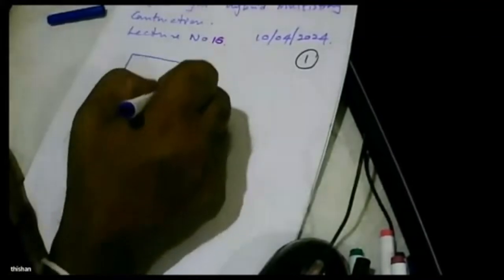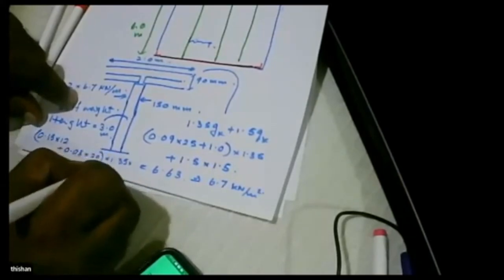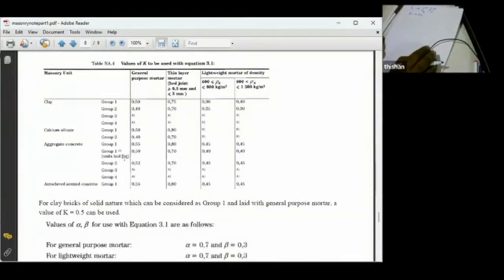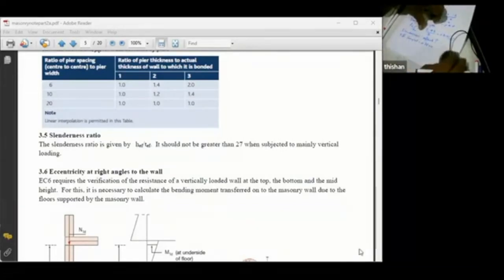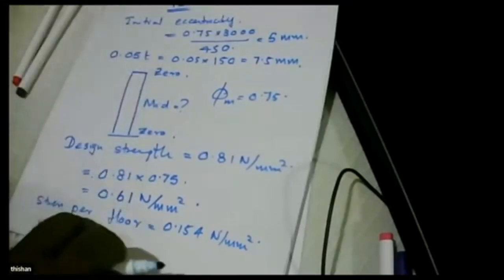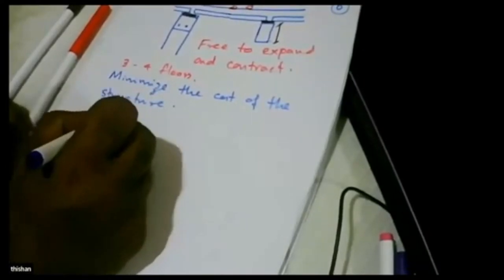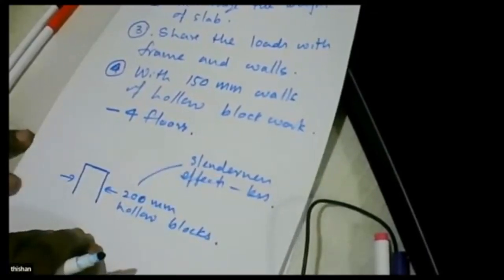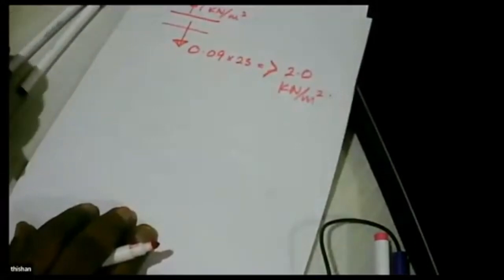Lecture 16-Lightweight Hybrid Multistorey Construction Technology for Houses & Apartment Buildings-2